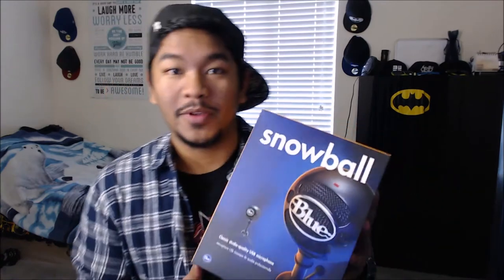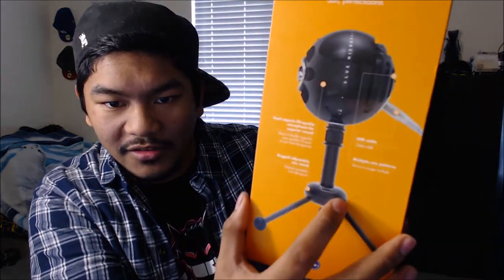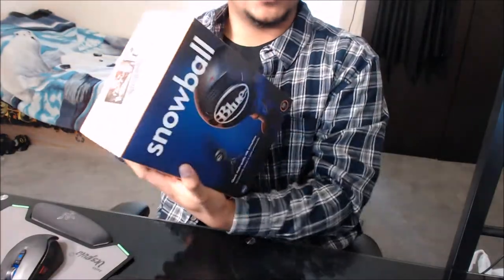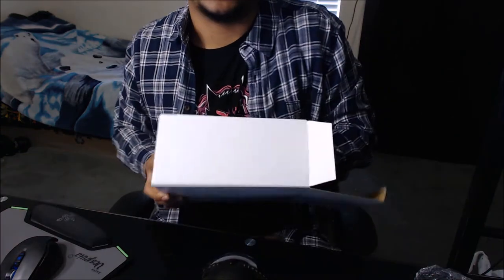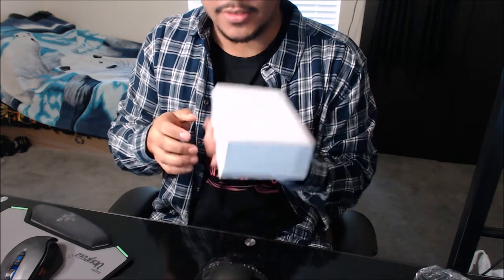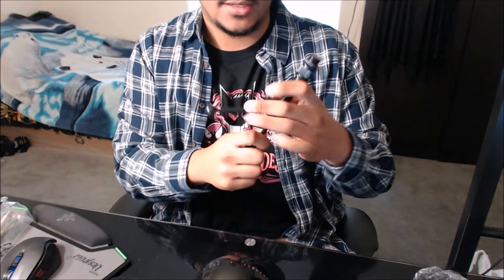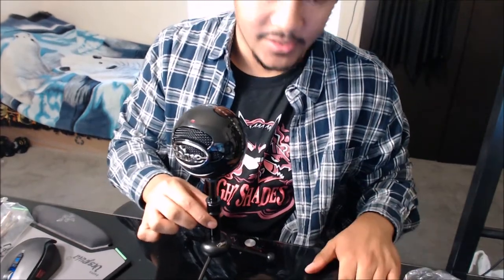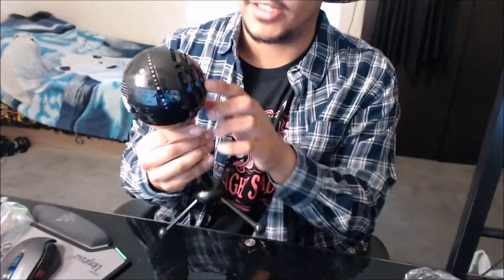Blue Snowball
Today was Groundhog Day 2015 and Mr. Punxsutawney Phil predicted six more weeks of winter! That means more chilly weather, hopefully rain, and in some places, snow! So to commemorate our favorite forecasting marmot, we're taking a look at the Snowball USB Mic from Blue Microphones.